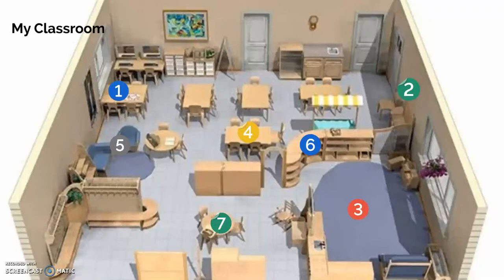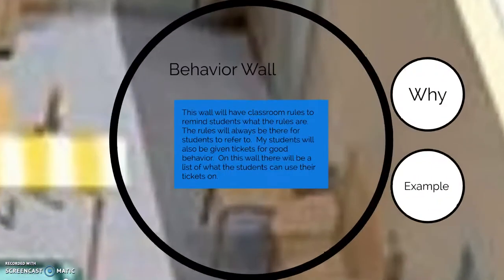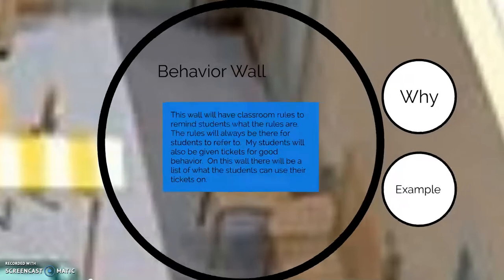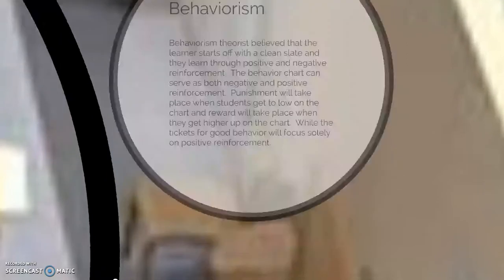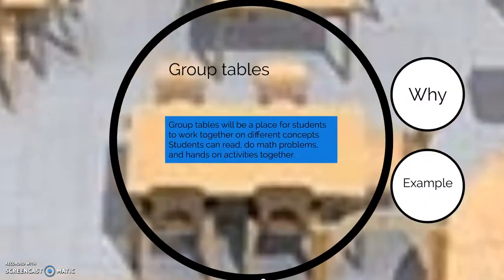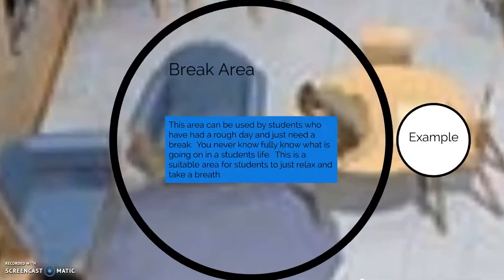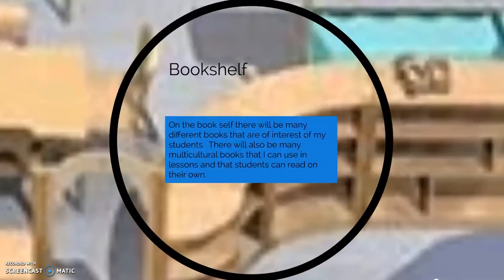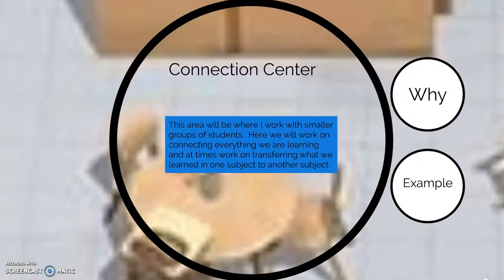My Classroom Map